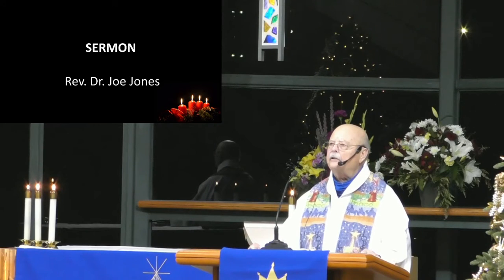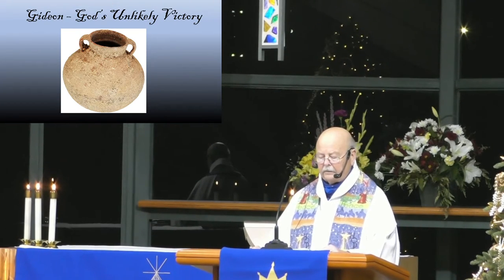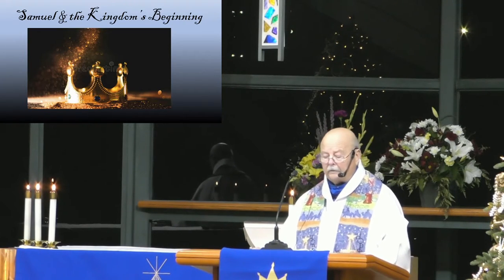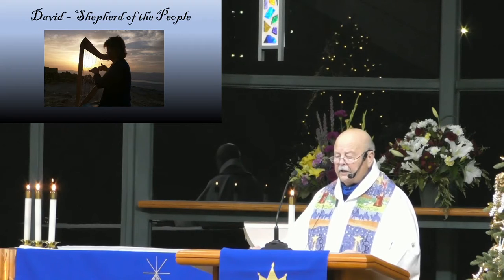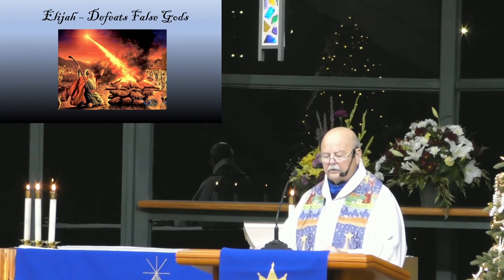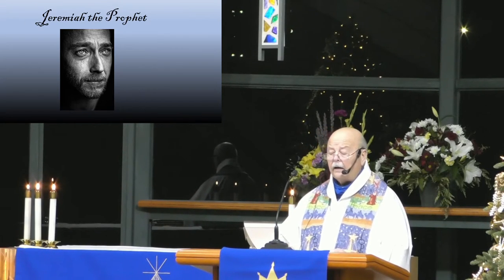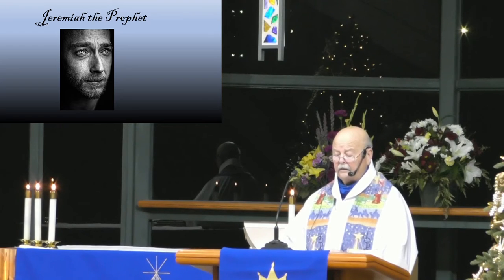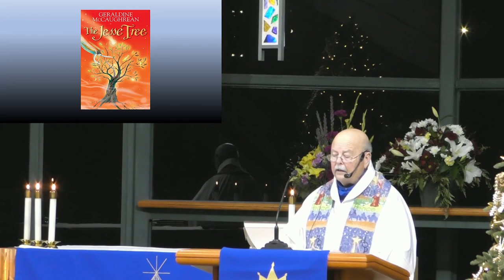Sermon for December 9, 2020